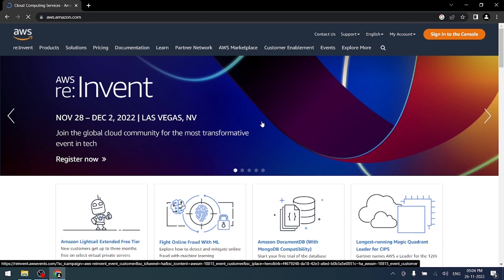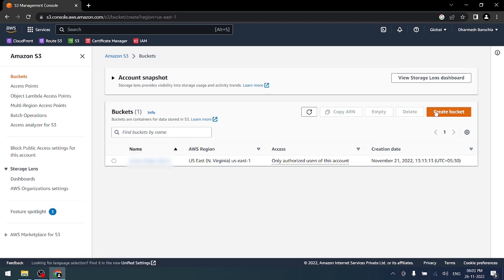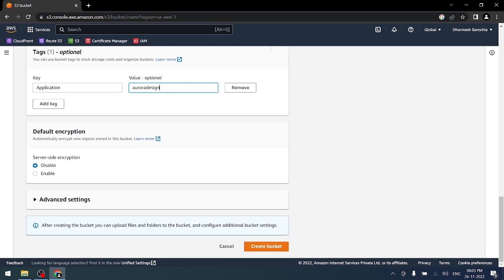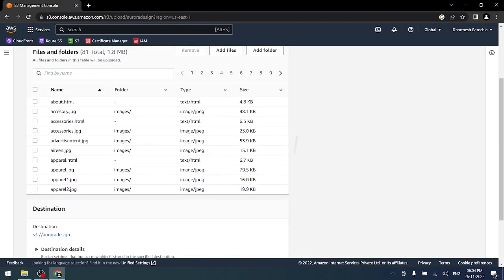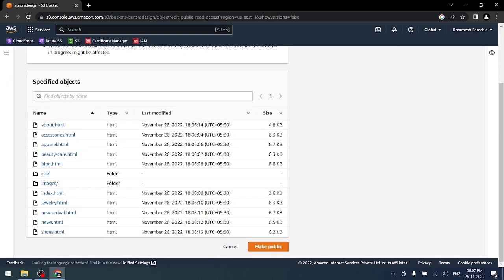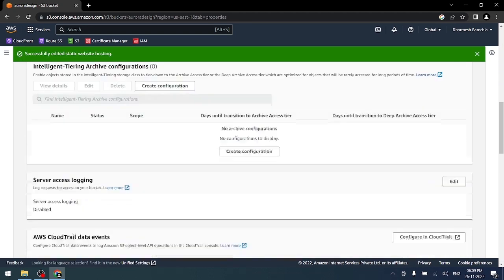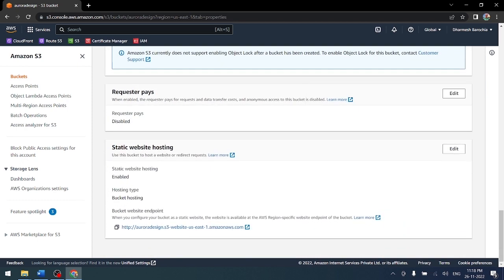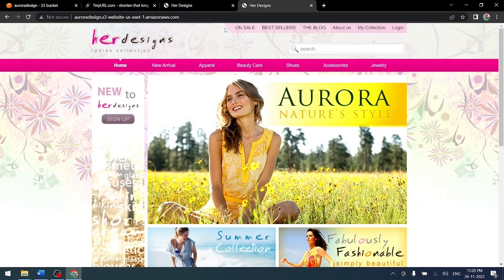Host Your Website for Almost Free | Step-by-Step Guide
🚀 Discover how to host your website with AWS S3, offering fast, nearly free hosting with unlimited storage and traffic! Today, I'll guide you through setting up your static website on AWS S3, using 'aurora-design' as our example. This tutorial covers everything from creating an S3 bucket to making your site live with a user-friendly URL via tinyurl.

✅ What you'll learn:

How to set up an AWS S3 bucket for web hosting
Enabling public access and version tracking
Organizing services with tags
Uploading your website and setting files to public
Making your website live and accessible with a cleaner URL